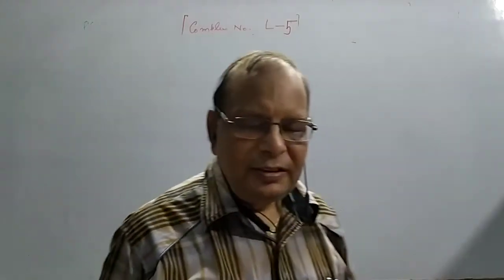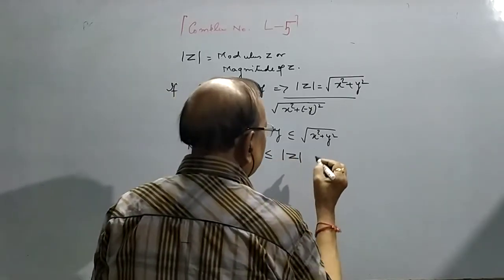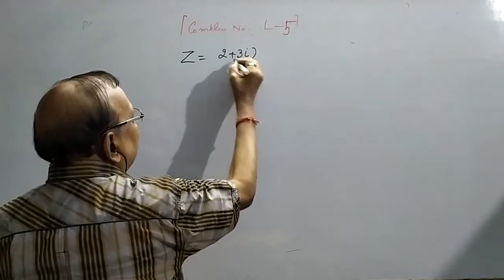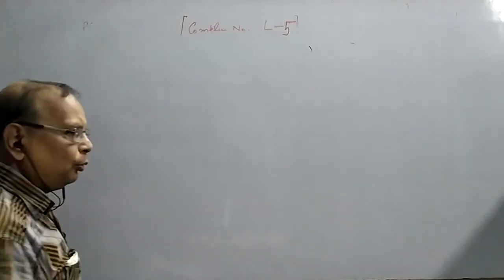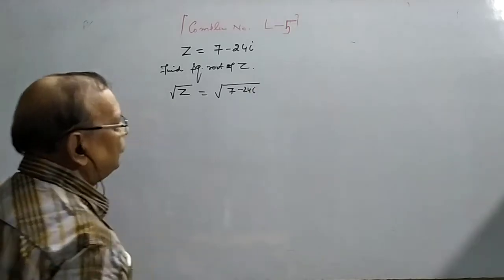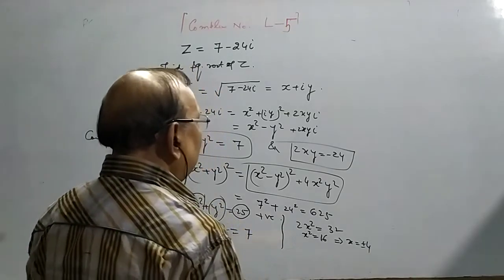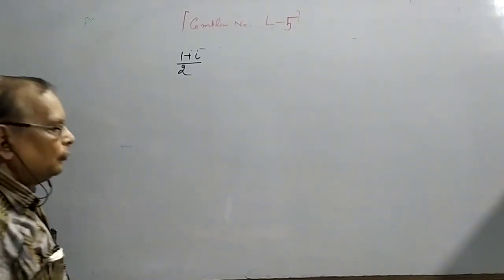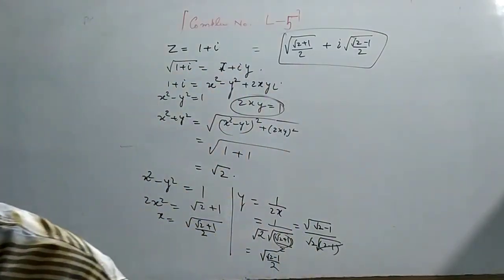Mastering Complex Numbers Lesson 05 | Class XII | IIT JEE | Mathematics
Learn how to master complex numbers in this step-by-step guide! We'll cover everything from imaginary and real numbers to polar form, and operations like addition, multiplication, and division of complex numbers. Whether you're preparing for a math exam, studying for college, or just curious about complex number theory, this video will help you understand the basics and advanced concepts with ease.

Topics Covered:

Real and Imaginary Numbers Explained
Complex Number Operations (Addition, Subtraction, Multiplication, Division)
Polar Form and Euler's Formula
Solving Complex Number Equations

This series teaches Complex Numbers by Er A K Jain Director of Avon Coaching Centre Saharanpur.